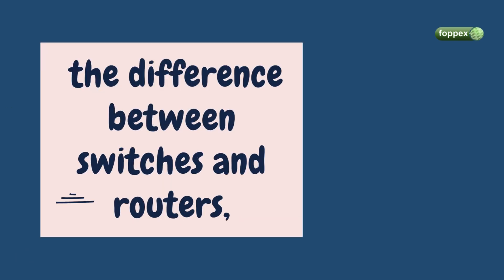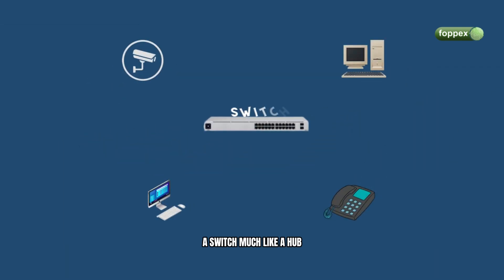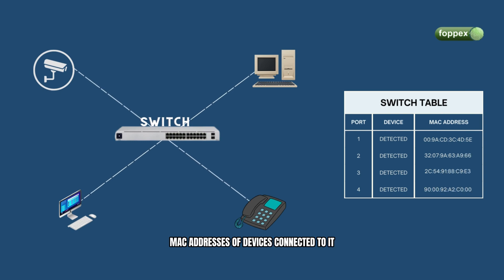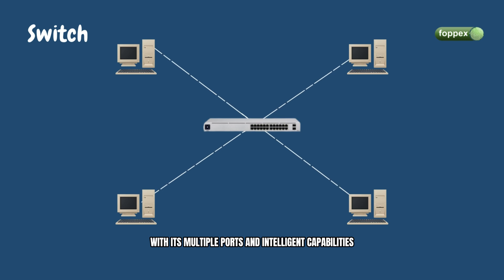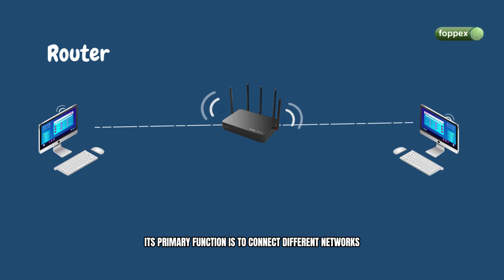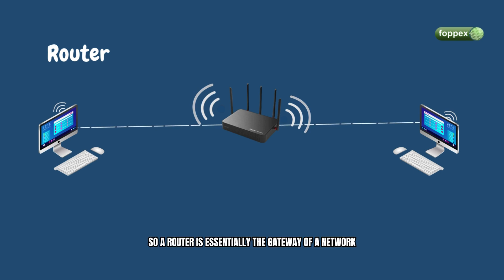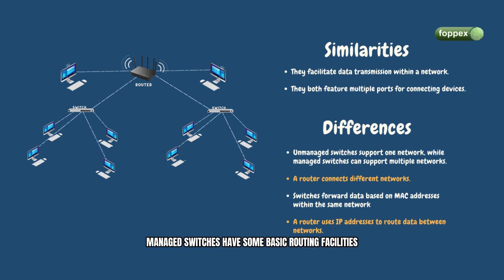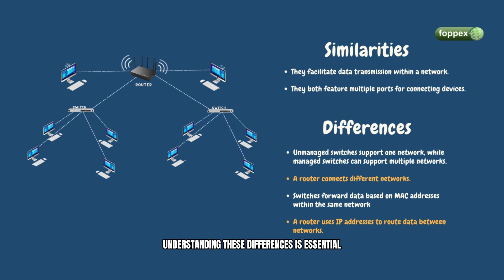Difference between switches and routers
This animated explainer video explains the difference between a switch and a router. It shows how routers manage data between different networks, while switches handle communication within a single network. With clear visuals and easy-to-follow narration, it helps viewers understand these basic networking devices.